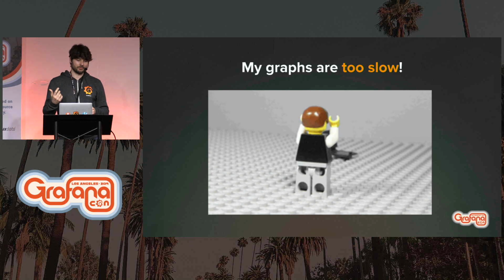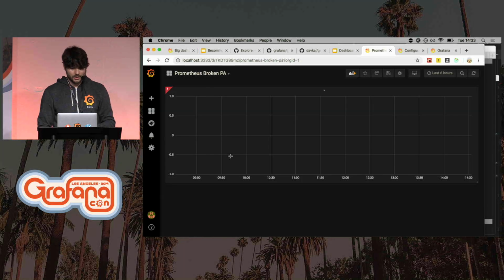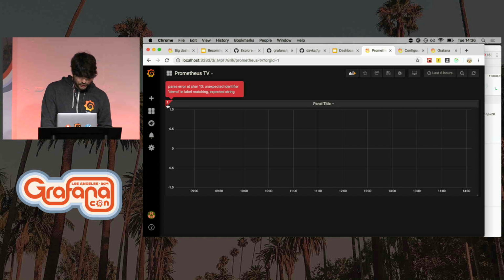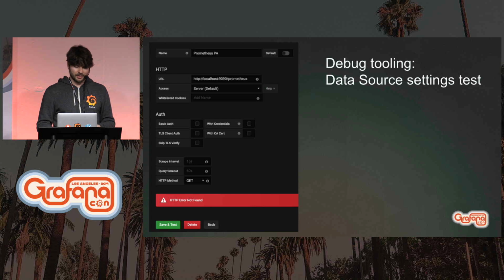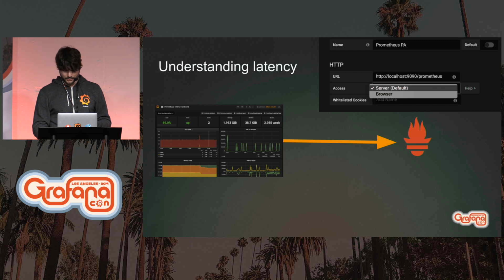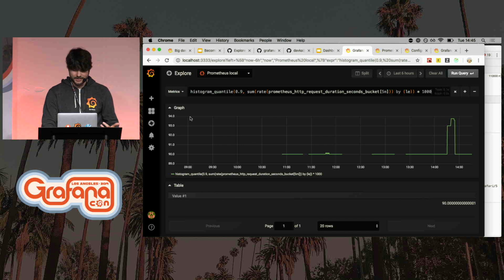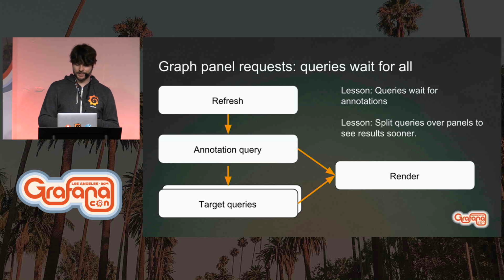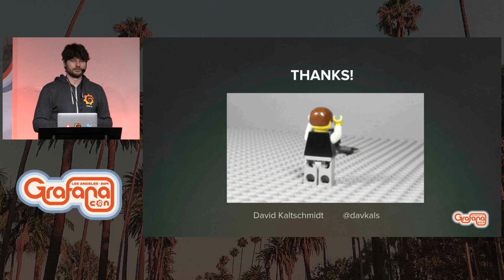Grafana Dashboard Debugging and Performance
Troubleshoot slow graphs, and find out what to do if your metrics aren’t loading. Learn how to optimize your queries, pitfalls to avoid, and get the most out of your dashboards.